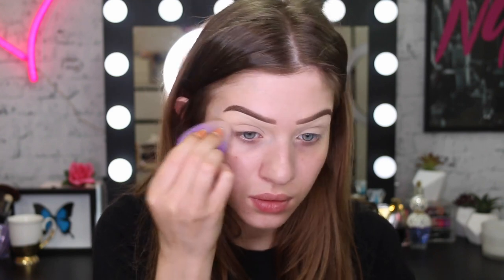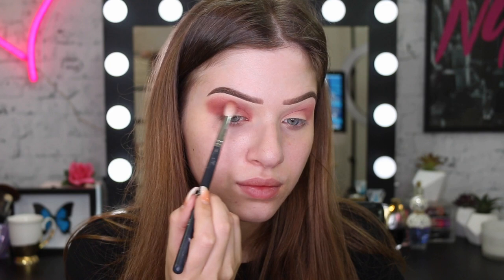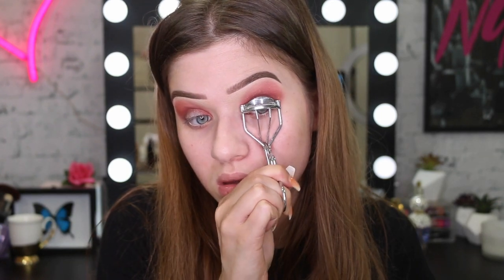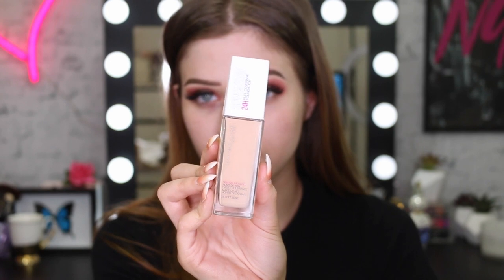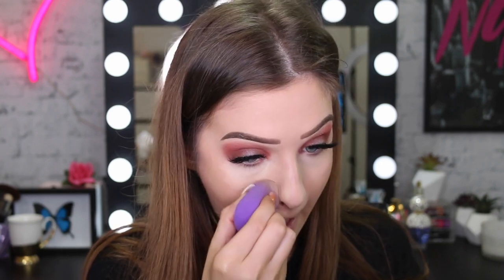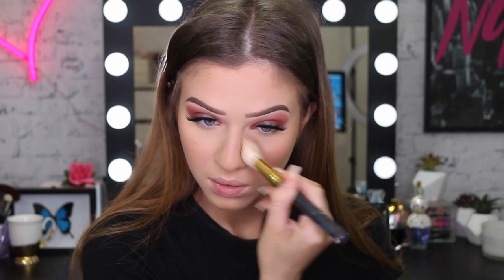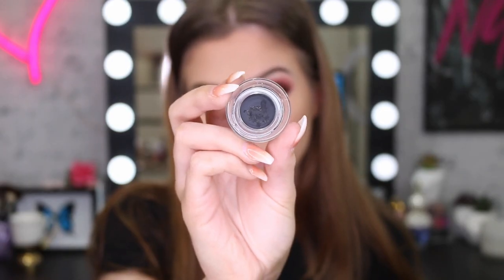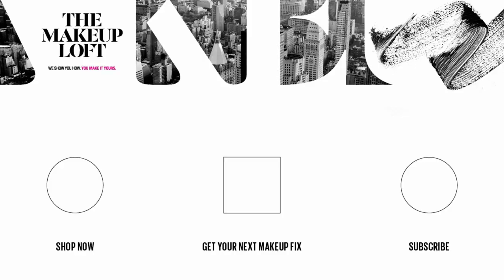Holiday Glam with Senay Bostancioglu| The Makeup Loft | Maybelline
'Tis the season for major glam looks! Get into the festive spirit with Senay's holiday makeup look to take you from Christmas lunch to under the mistletoe.

Senay starts by creating a dramatic eye, using Master Blush as her base shade.

She then turns to the Burgundy Palette, packing on the brilliant burgundy colour before coating her lid with silver shimmer!

Finally, keep it fun, flirty and mistle-toe ready with a Superstay Matte Ink pout in Pioneer.

Subscribe to The Makeup Loft to get exclusive access to the hottest trends, designer looks and latest products brought to you by IT-girls Heidi Hamoud, Sammy Robinson, Cartia Mallan and Cass Sersemis